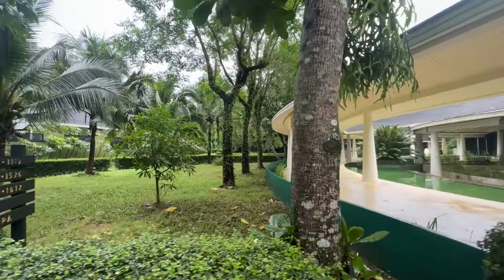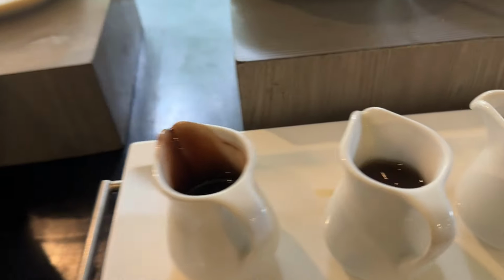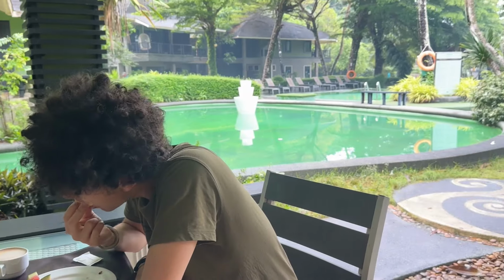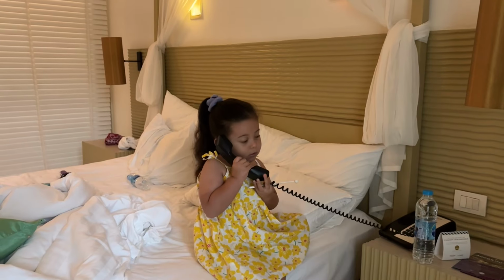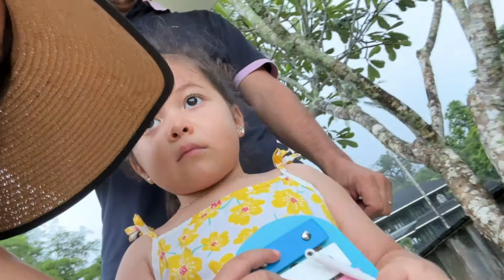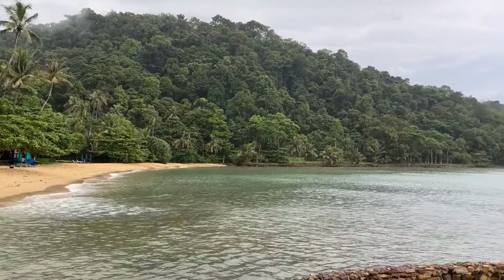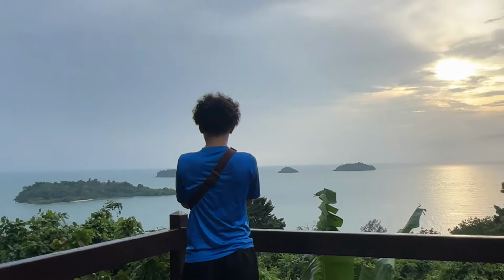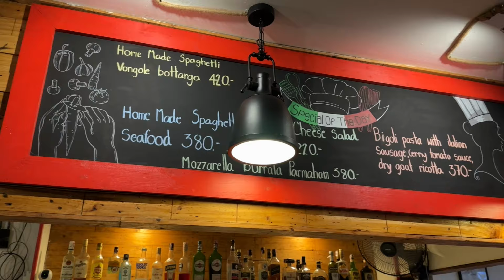Eat and sleep on Koh Chang | Last family vacation Ep2 | FERN Unfiltered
Many things wasn't on our side but we made the best out of our trip.

✅ If you like the content please don't forget to sucbribe ✅

🏘 For real estate assistance and inquiry in Pattaya, Thailand

The best international money tranfer app! Yes, I personally use it too. Use my link and you'll get a fee-free transfer up to THB 20,000 when you sign up.

Hey yal! My nickname is Fern, I'm 100% Thai. My family and I moved back to Thailand from France. This channel is about my life filled with challenges, and progress, food, fitness, and fun, raw and real... unfiltered in Thailand.
Feel free to join our Youtube family if you like what you see. Many thanks!
Xoxo